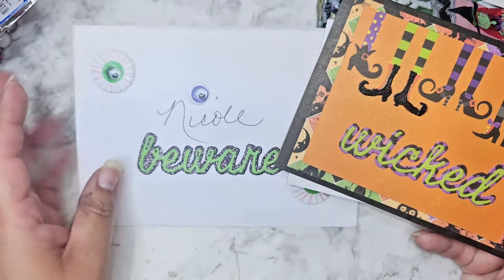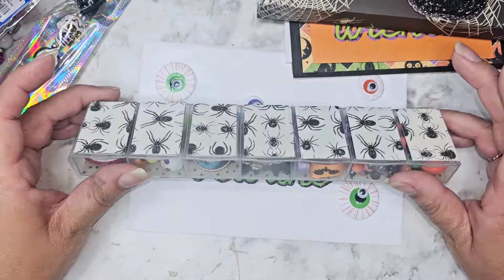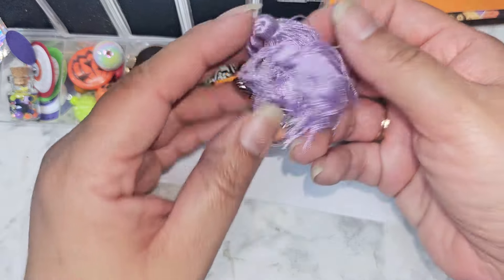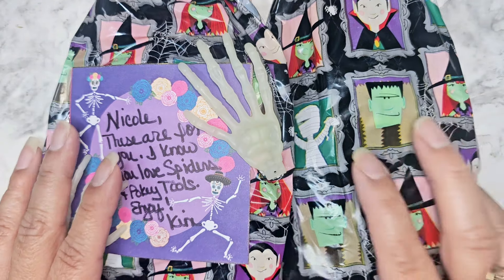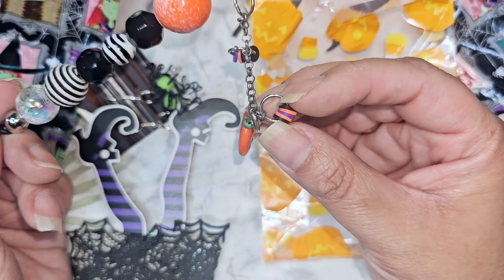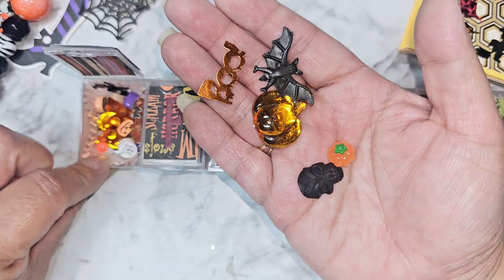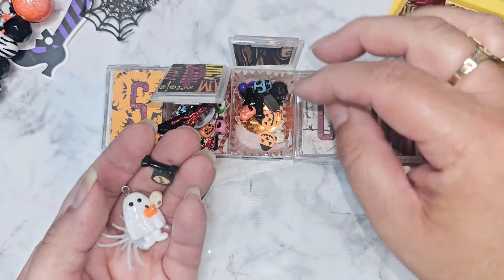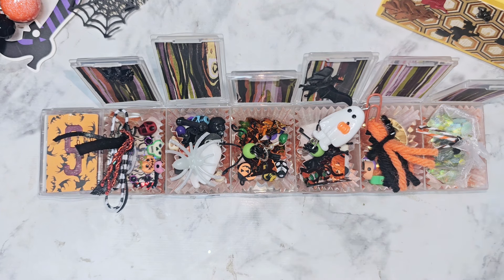Incoming Halloween Swap | Embellishment Pill Box Swap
Thank you Eileen and Kim for joining my Halloween Swap

Nicole C
VagabondCrafter

Art Glitter Glue
Reptile Glue
Pokie Tool Needles
Swap Tracker Book
My Camera Setup